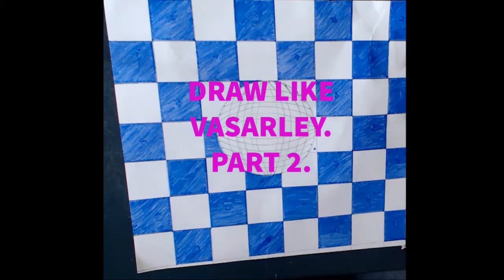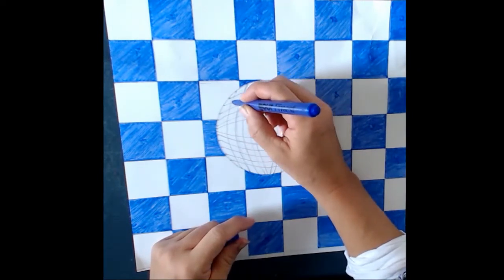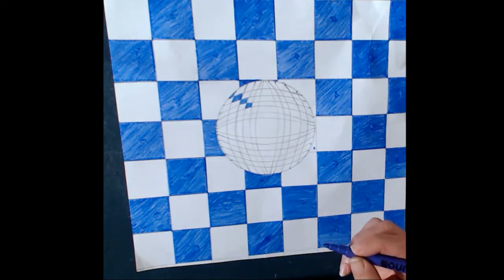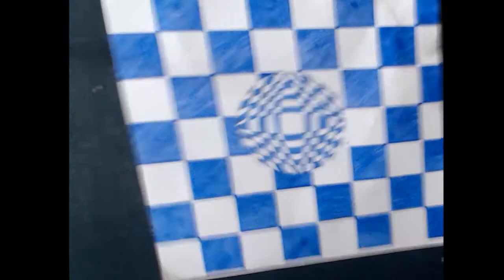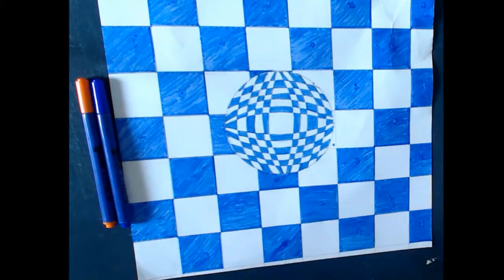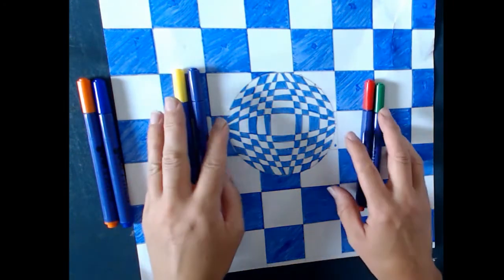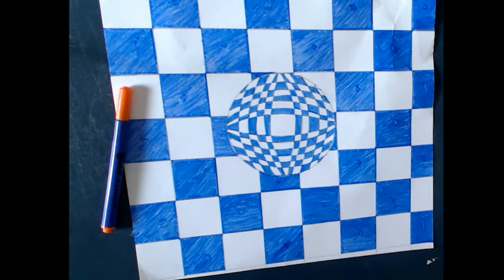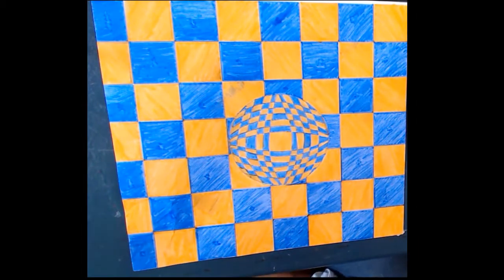DRAW LIKE VASARLEY PART 2